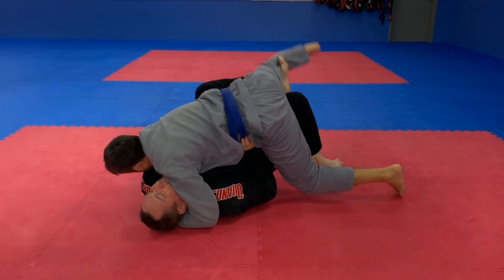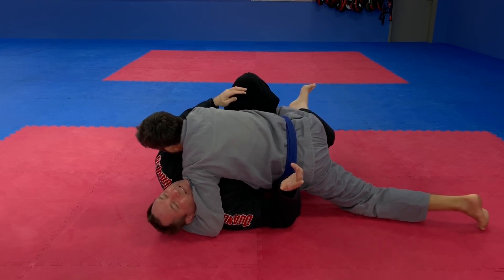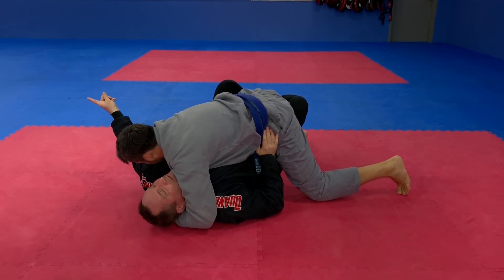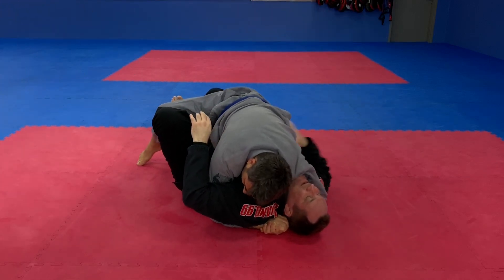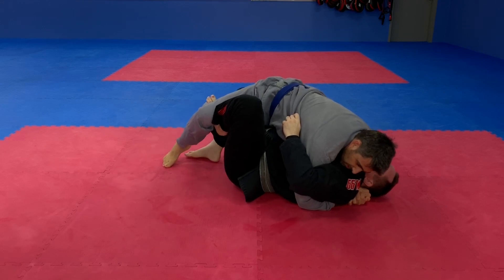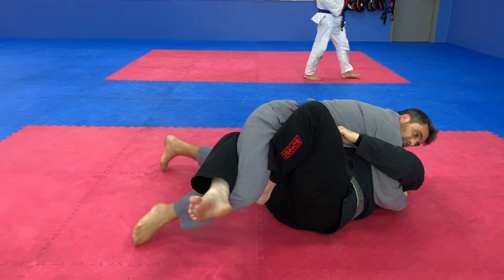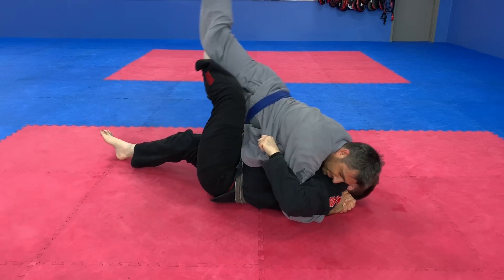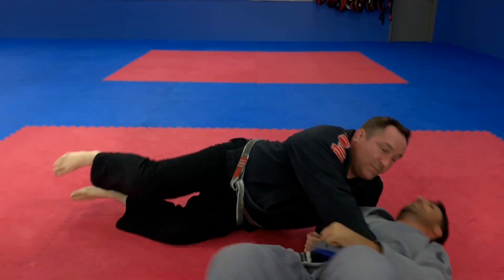Simple Butterfly Half Guard Sweep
In this video, we look at a very simple sweep from the Butterfly Half Guard.

Note: In the clip, I refer to this position as the 'Quarter Guard', which is how I've known it, but most people today call it a "Butterfly Half Guard".